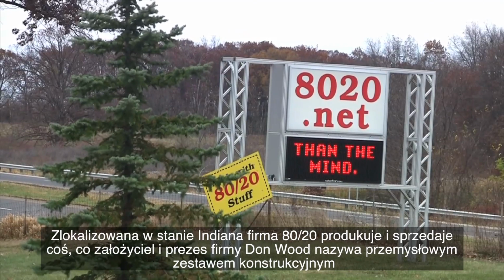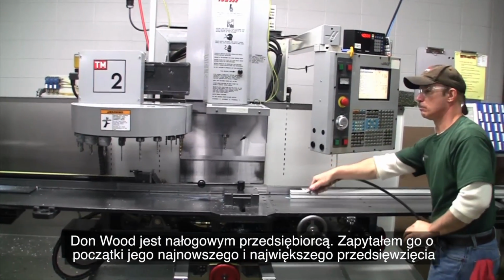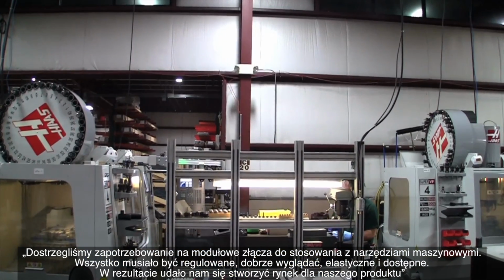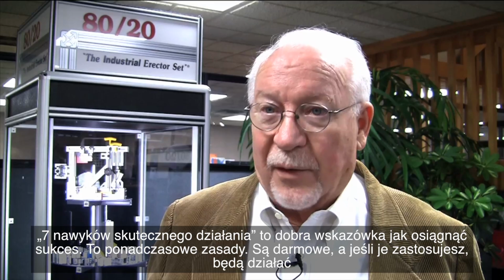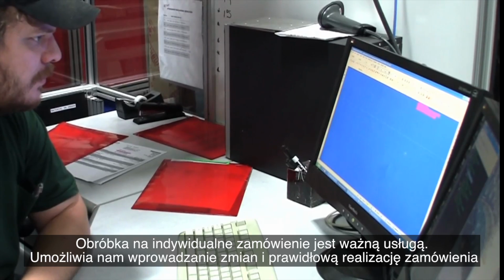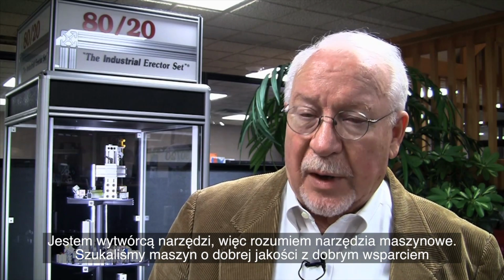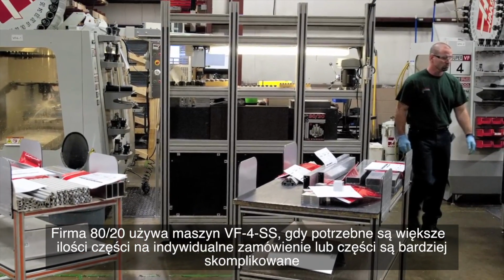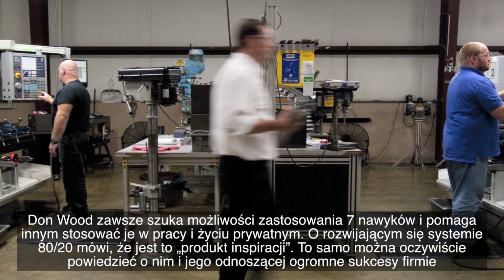(PL)Życie według siedmiu nawyków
Będąc w wieku, gdy większość osób z niecierpliwością wyczekuje emerytury, przedsiębiorca z Indian, Don Wood założył firmę, która okazała się największym spośród jego licznych sukcesów. Rozwój firmy 80/20 jest godny pozazdroszczenia i jest w dużej części zasługą talentu organizacyjnego i energii jej założyciela. Jego przepis na sukces nie stanowi jednak ściśle strzeżonego sekretu.